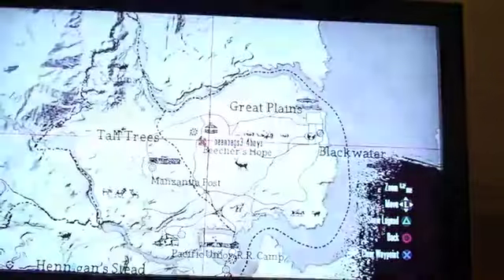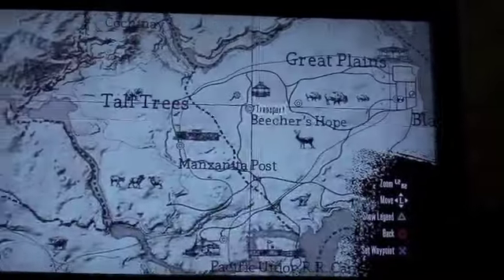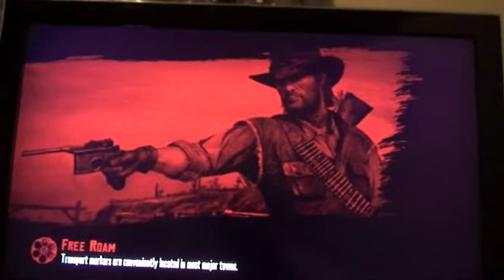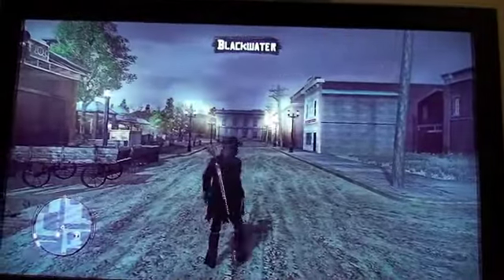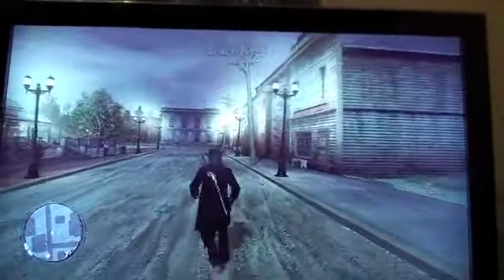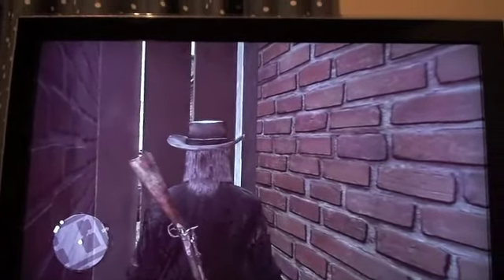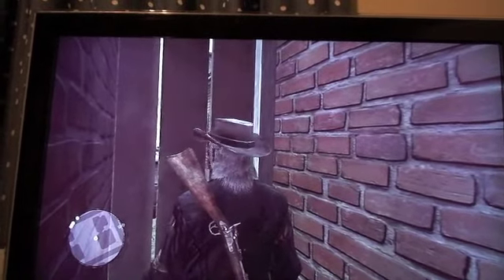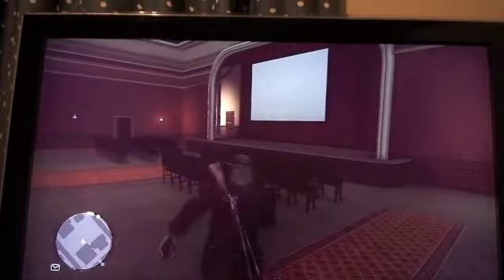Red Dead Redemption Glitches- PART 2